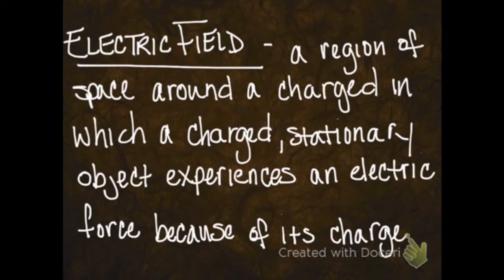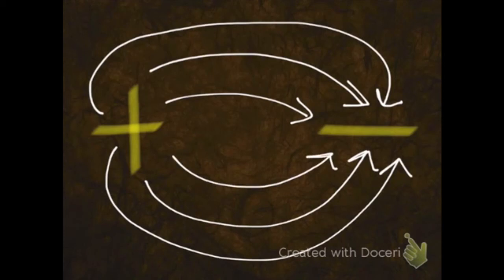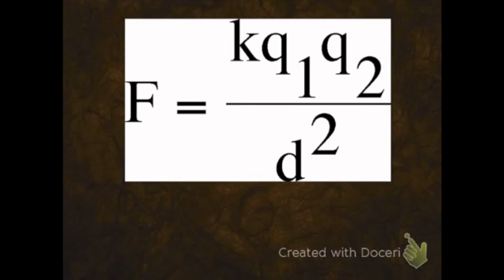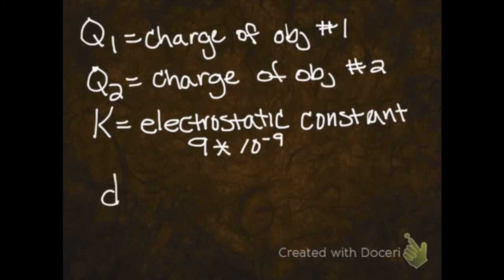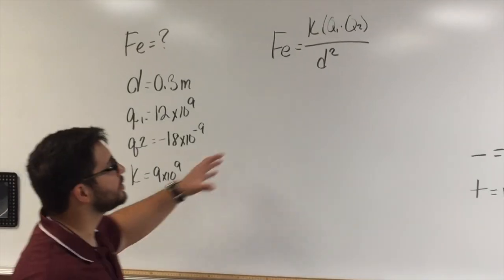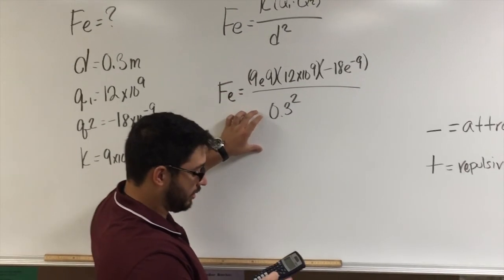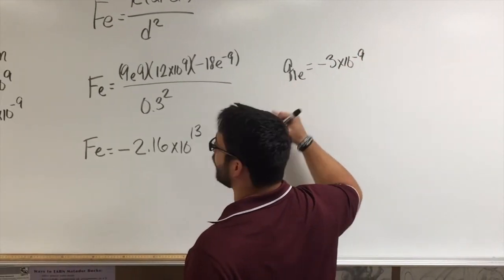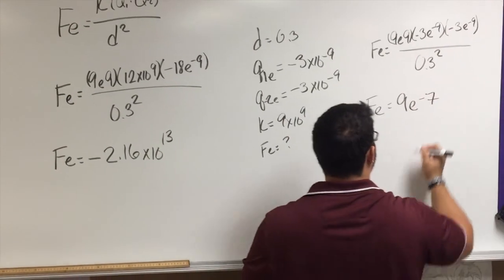11-1B Coulomb's Law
Seguin High School Physics Lecture over Coulomb's Law and how it applies to the world! Not just the city, the world! Complete with math and diagrams, this video has all you need to be a smarty pants!